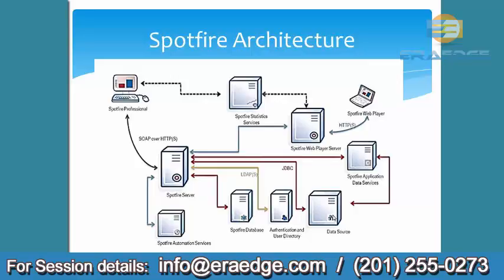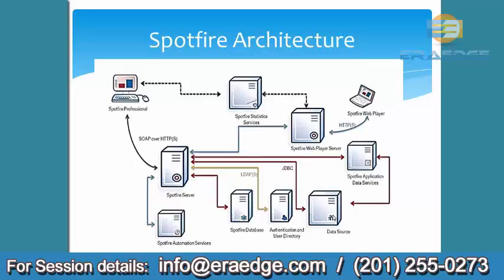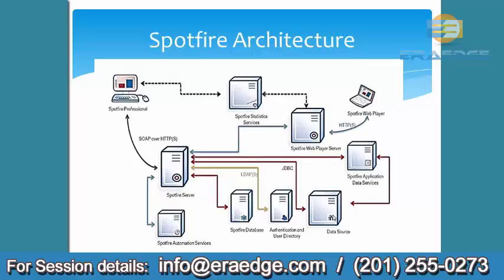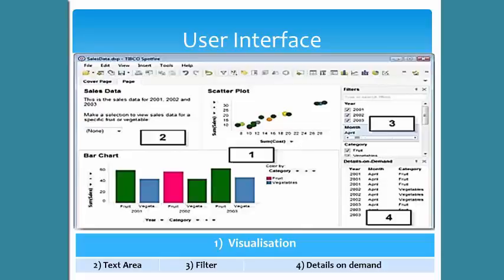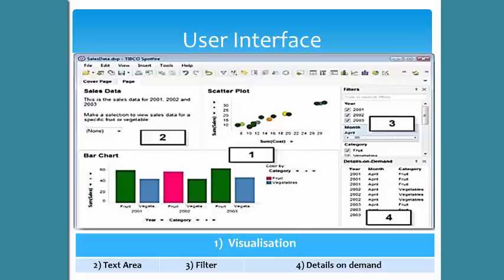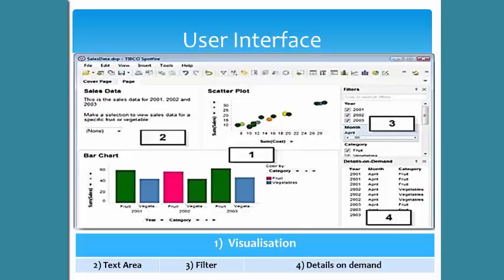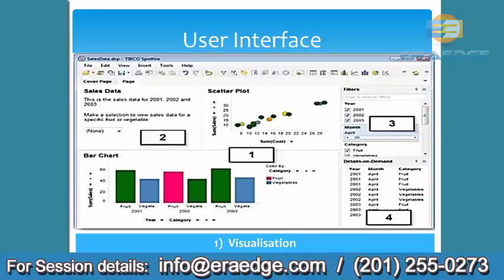Tibco Spotfire Demo Video by Eraedge - Online Training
Step By Step Introduction Demo Tutorial of TIBCO Spotfire.